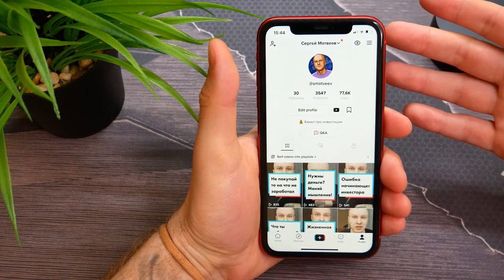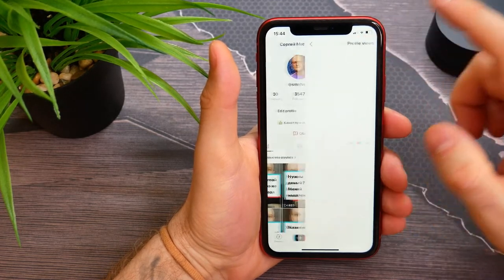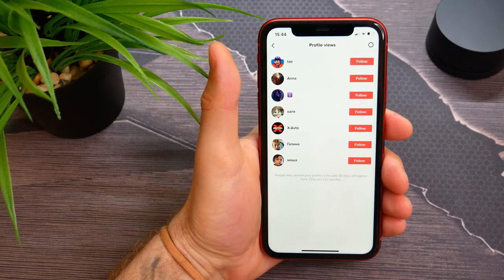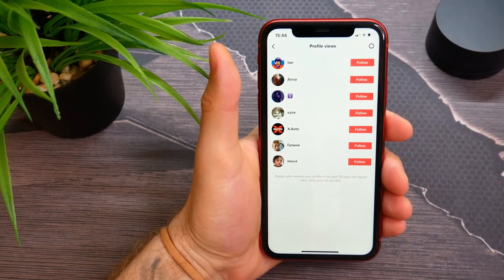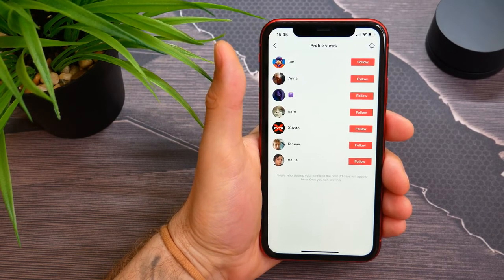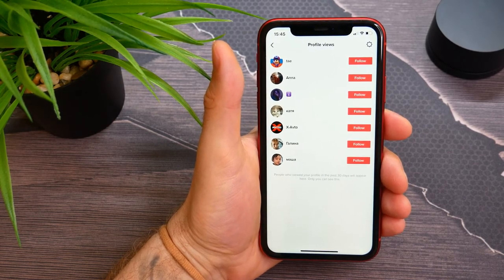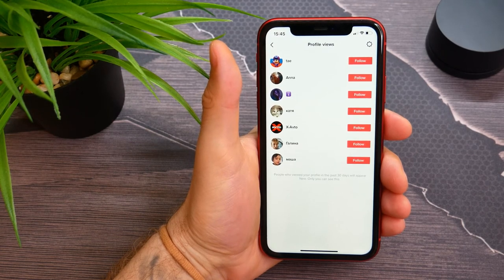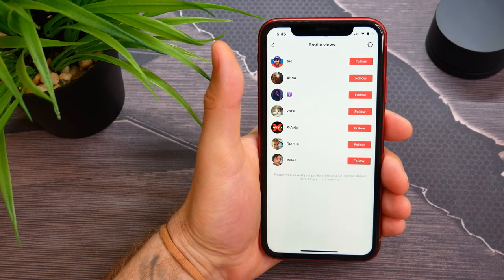How To Turn On Profile Views On TikTok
In this video i show simple way How To Turn On Profile Views On TikTok